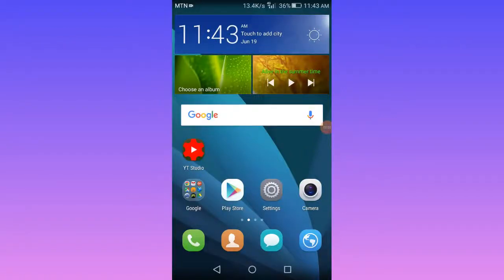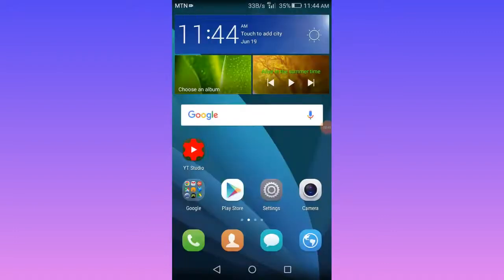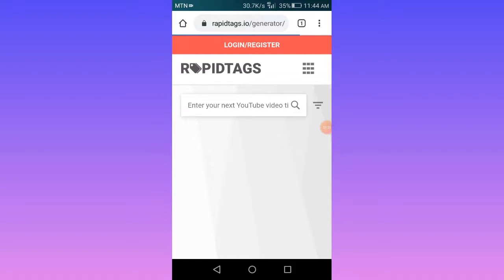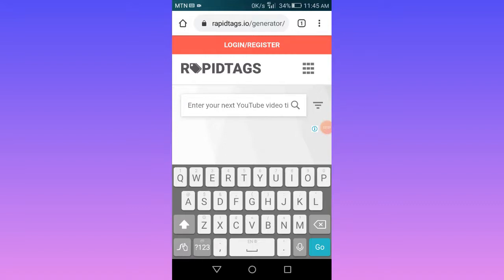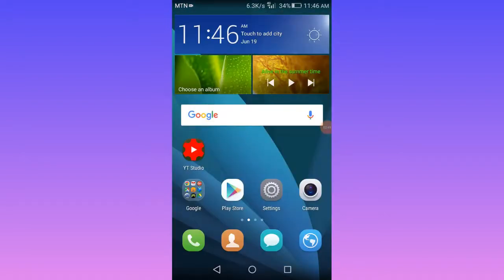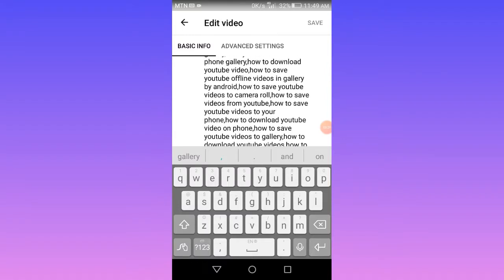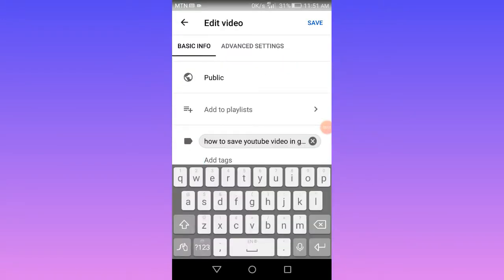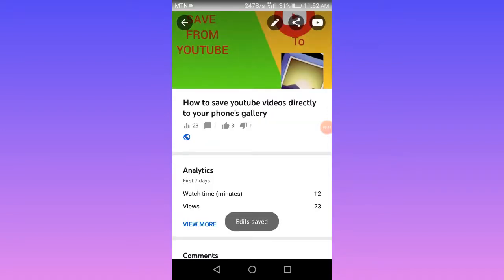How to add tags on YouTube videos//add tags to your youtube videos//2020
Learn how to add tags to your youtube videos here in this video.

In this tutorial I will show you how you can add tags to your youtube videos.This can help your youtube videos appear higher in YouTube search results. Therefore improving the number of views yourchannel gets.

Outro was by :Outro by 😍 Download free Intro & Outro For YouTube Videos I